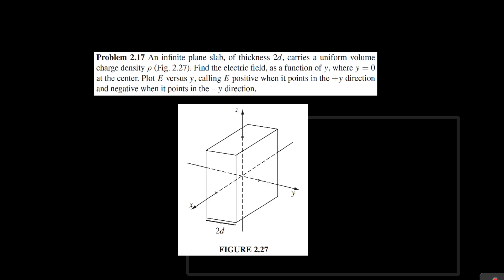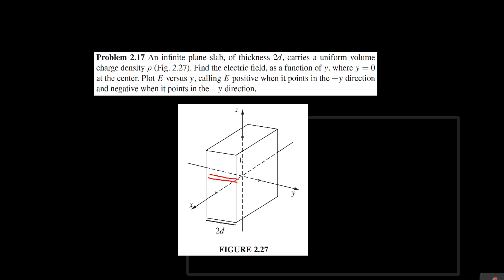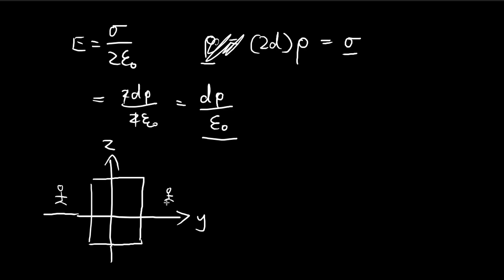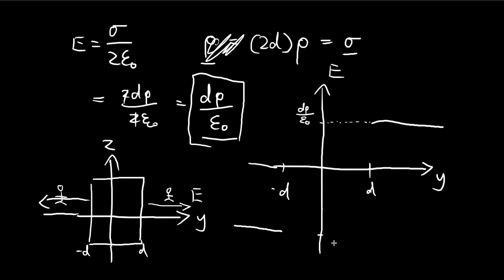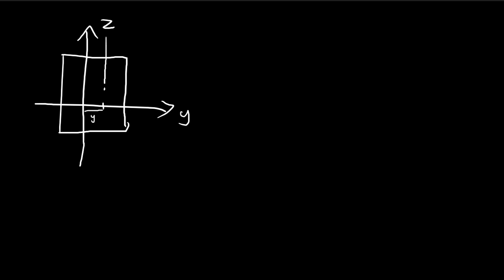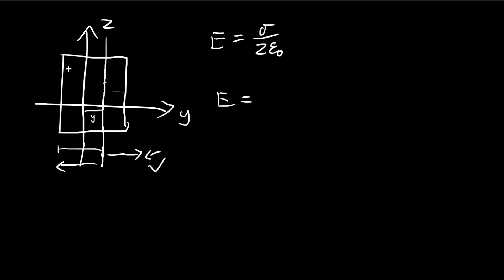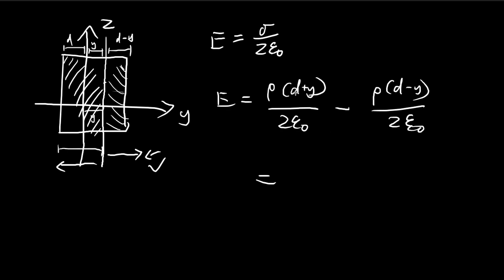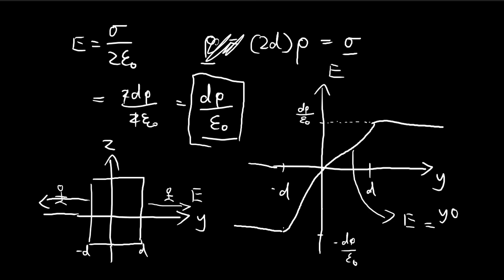Problem 2.17 | Introduction to Electrodynamics (Griffiths)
Variation of the infinite sheet problem.